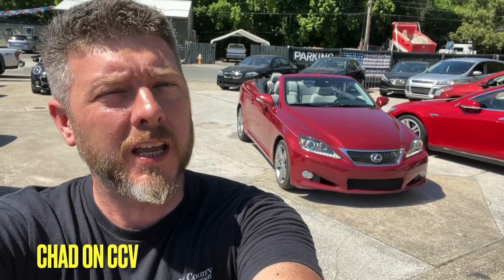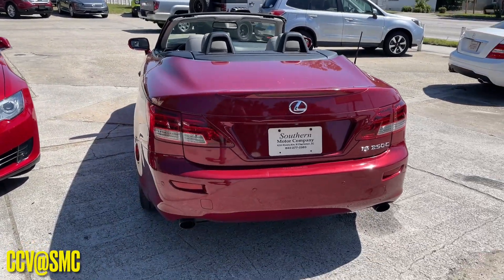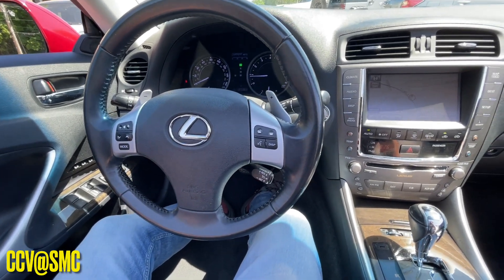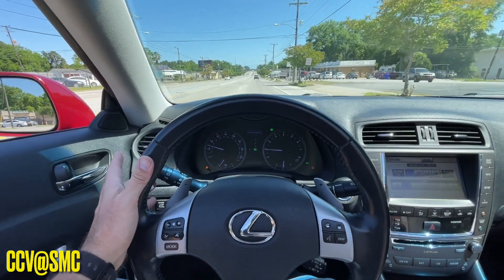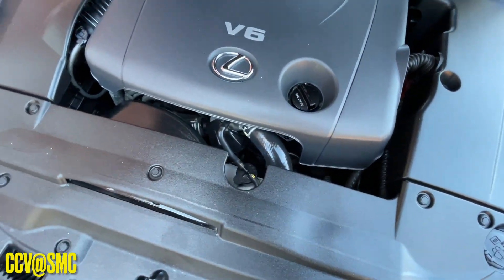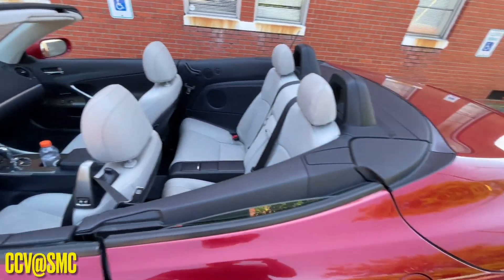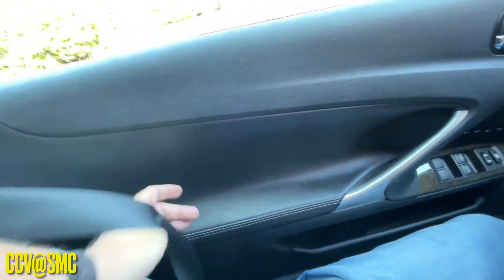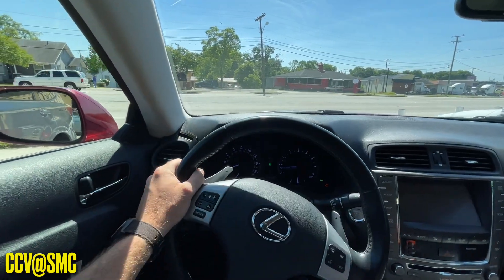Have You Ever Seen this one? Lexus IS250 C for Convertible ( Hard Top ) Start Up & Drive plus Tour!!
So this was my first time getting to check out the Lexus IS250 C for 2012. I think it’s a pretty nice concept that came to life years ago if your a fan of the Lexus IS series vehicles. We’re selling this car for just around $14,900 and crazy enough it’s the only one available from Charleston to Atlanta, GA.